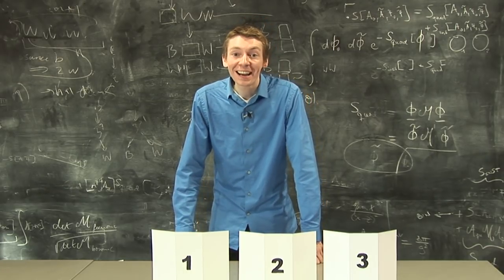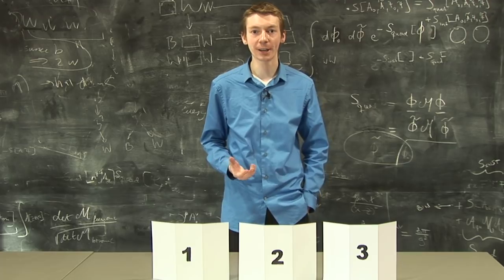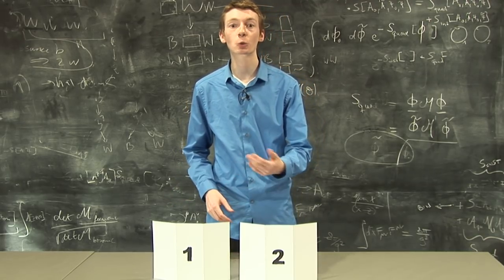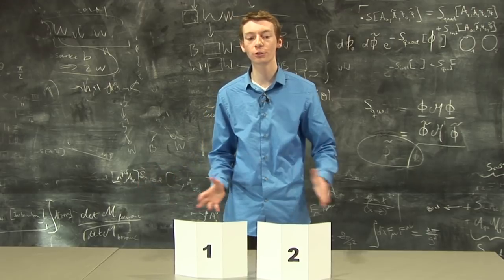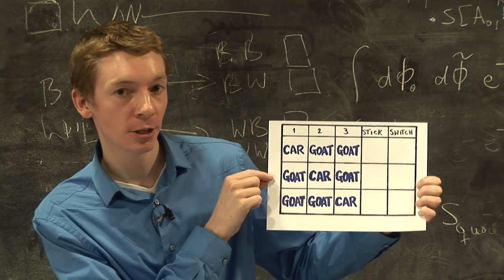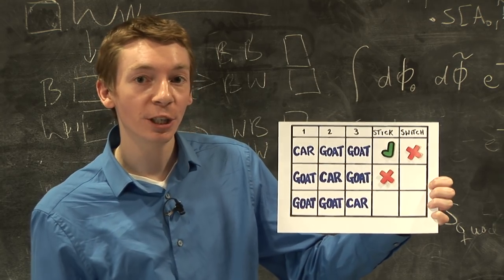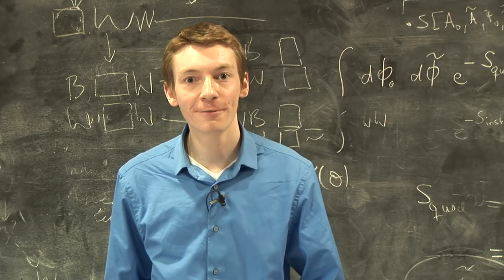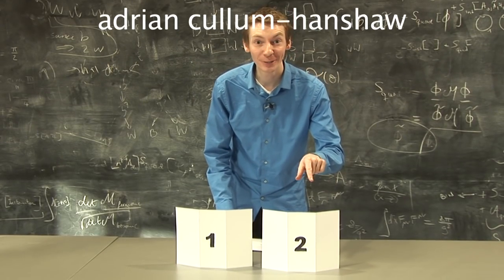The Monty Hall Problem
Monty Hall, yeah yeah, but with me. It's a mathematical curiosity and, in general, maths is intuitive - an important statement which we cut out of the video.